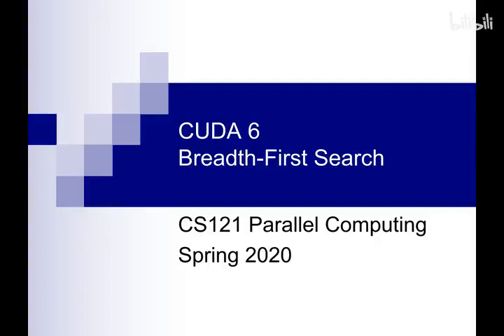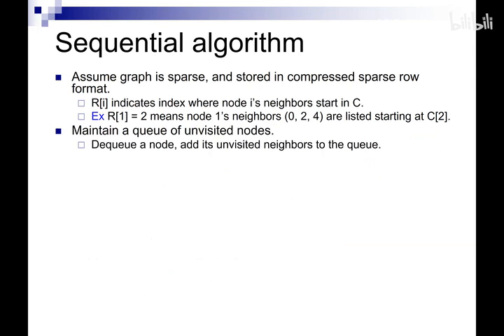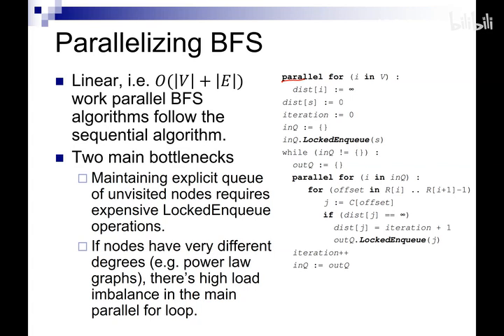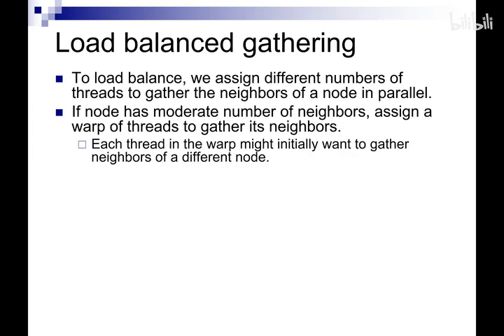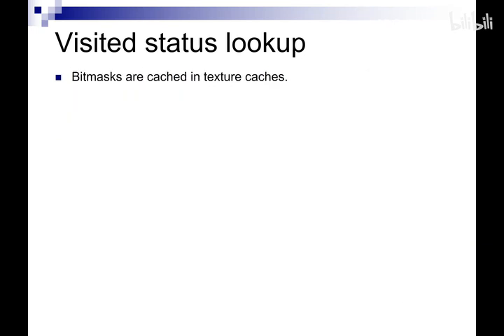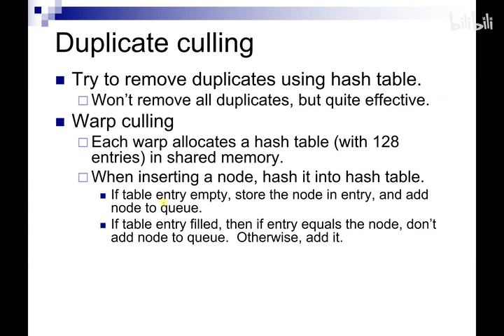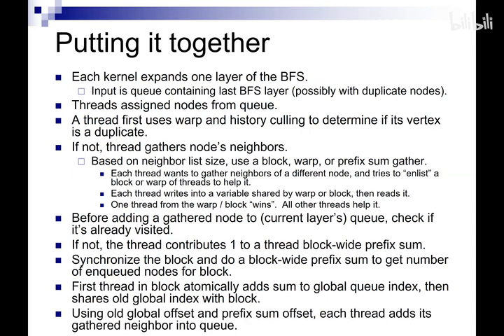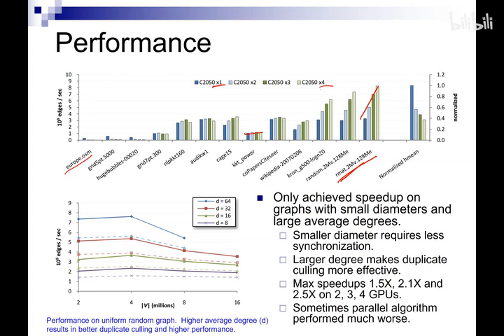16 16 CUDA 6 BFS 480P 清晰 AVC